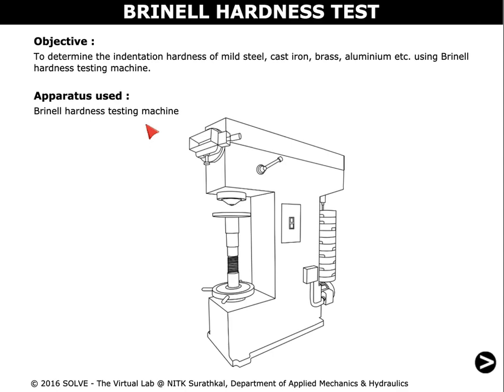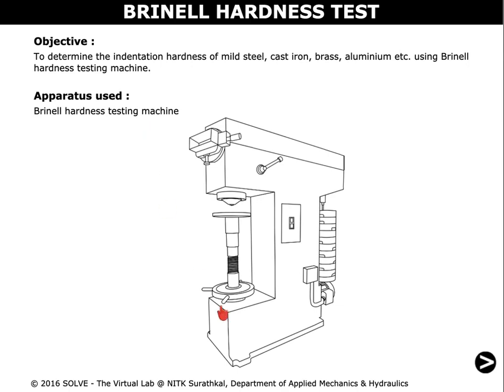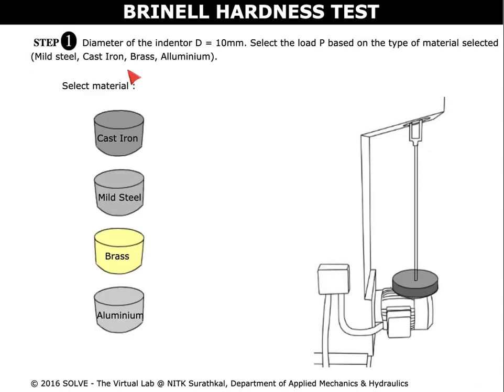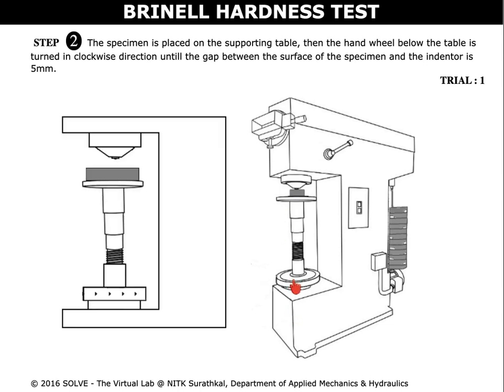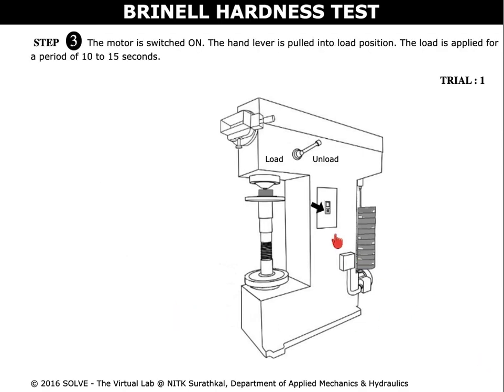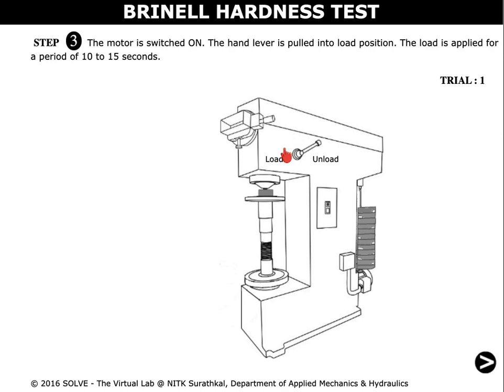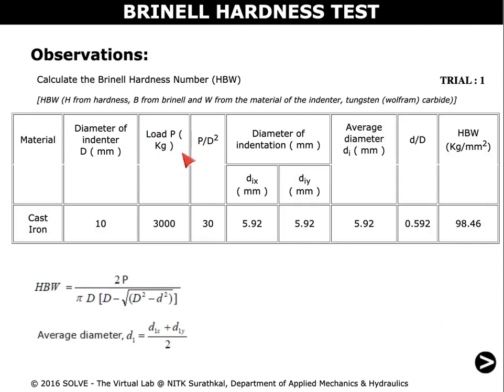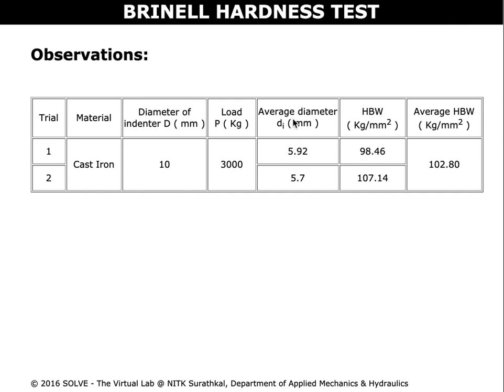Brinell Hardness Test | लघुपाठ | Lagu paTa I Simulation Demo